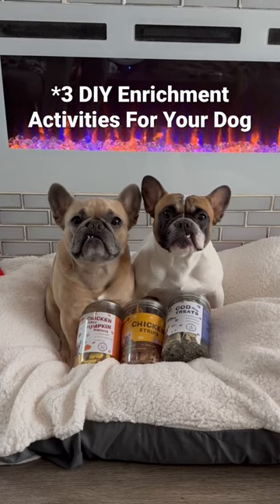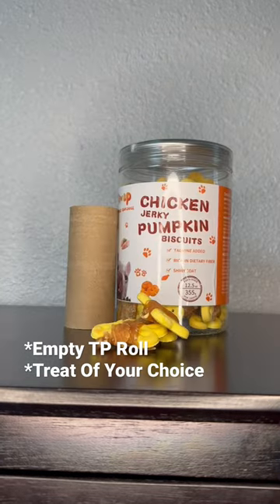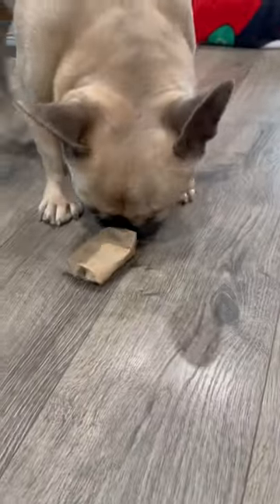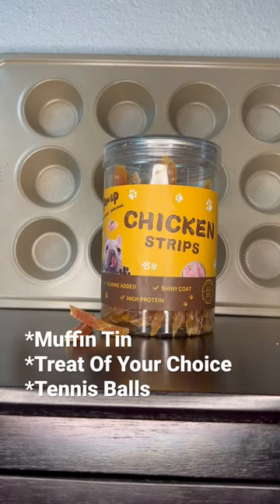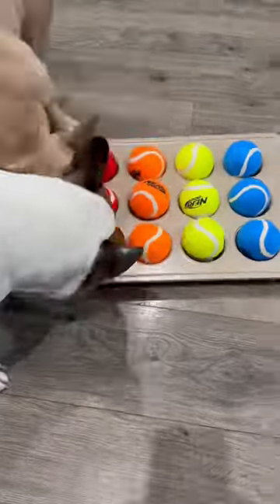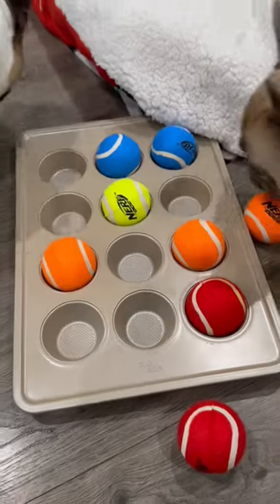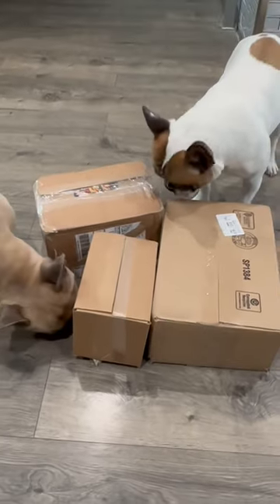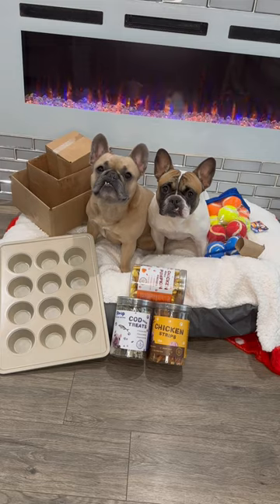Diy Dog Enrichment Activity Ideas